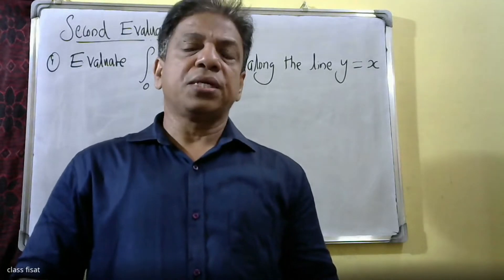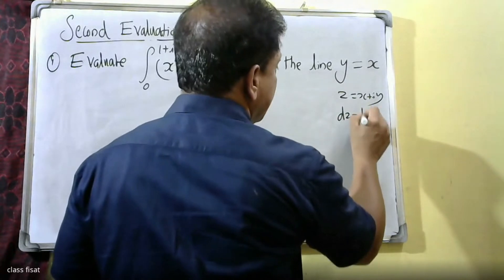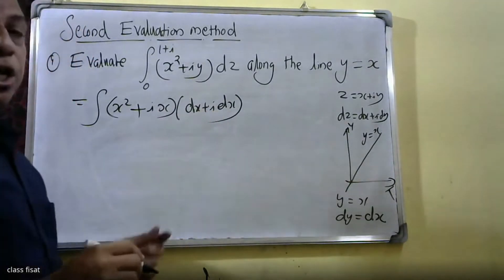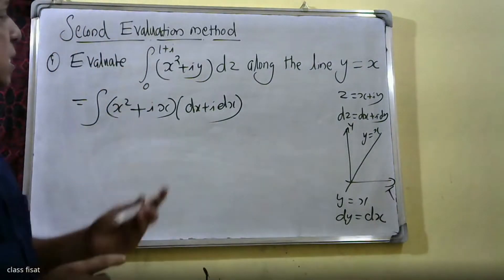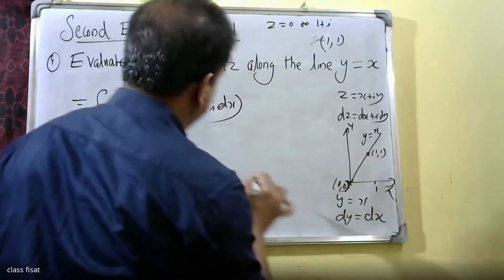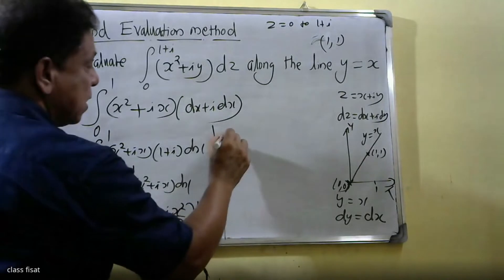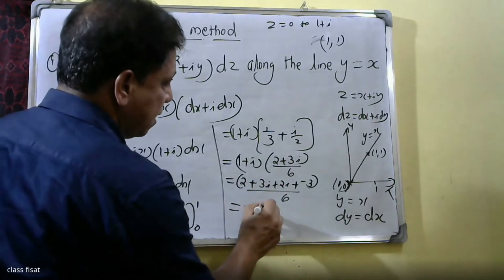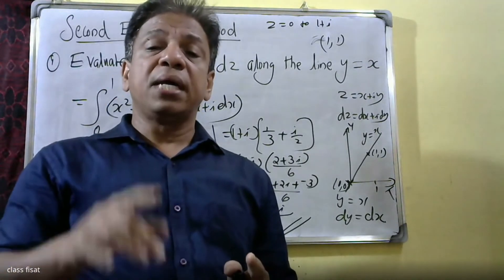Complex Variable- Integration |Complex functions | PART-5 | MAT-201 |KTU-2019 SYLLABUS I SEM-S3